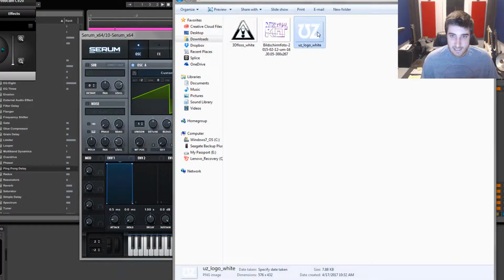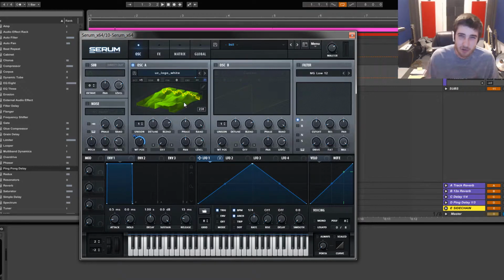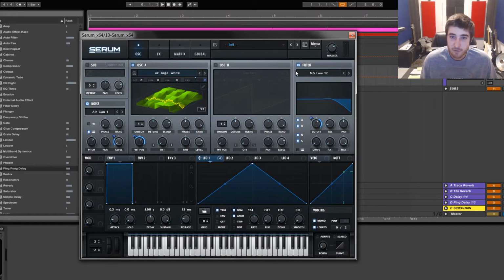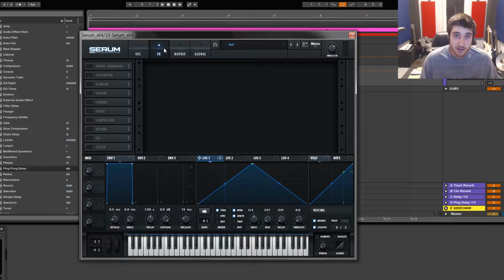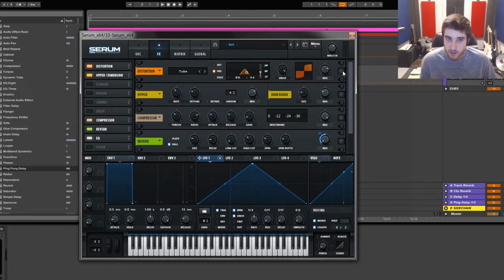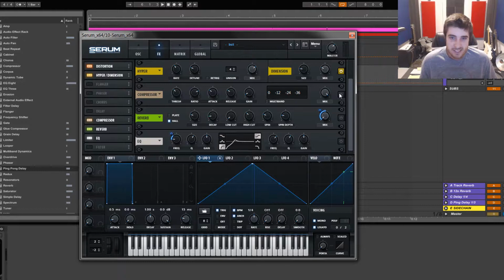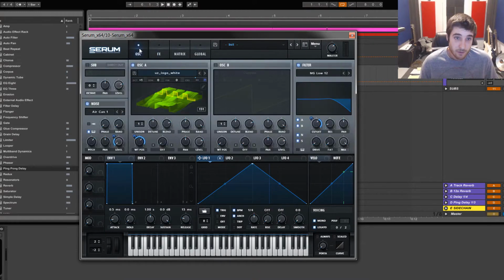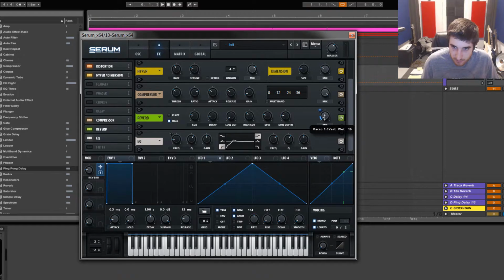From UZ to Siren in Serum | Artist Series #33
🎹 Ultimate MIDI Chord Progressions Pack From UZ to Siren in Serum | Artist Series #33